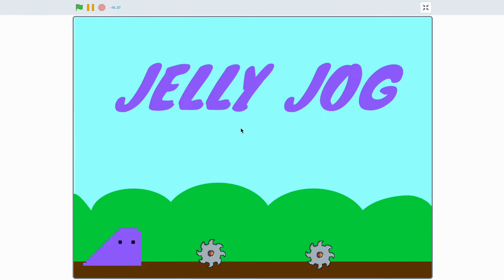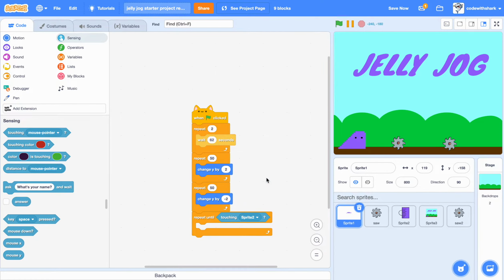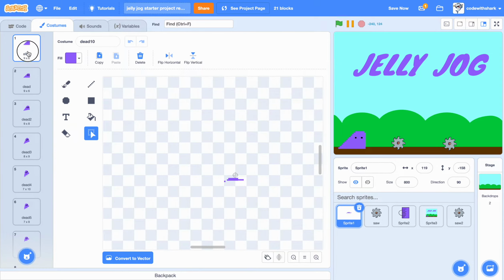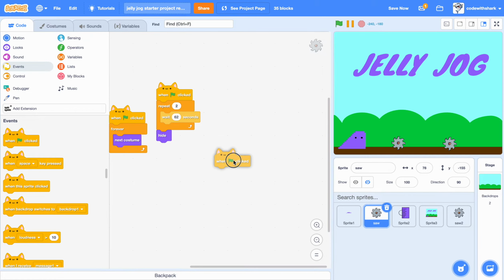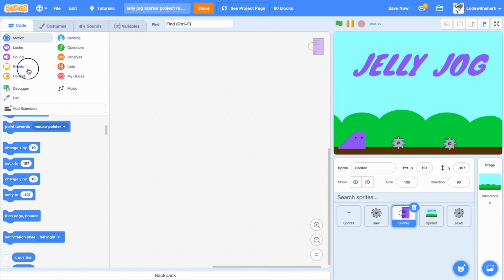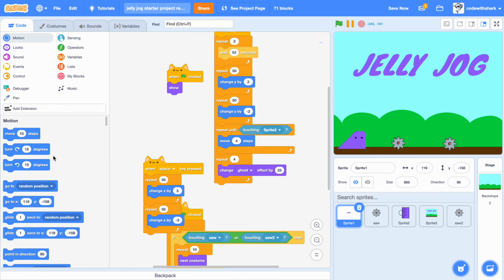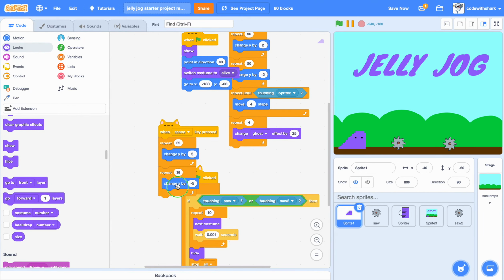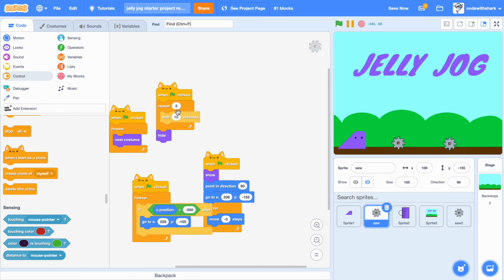How To Make A Jumping Game In Scratch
Today we are going to be making a jumping game in Scratch.